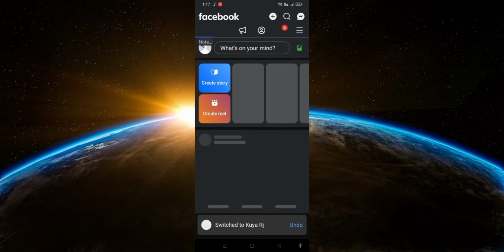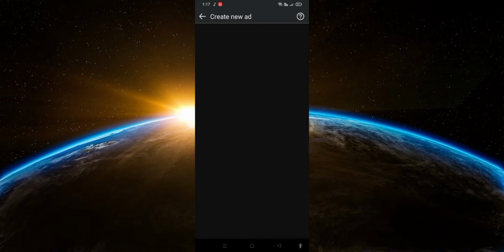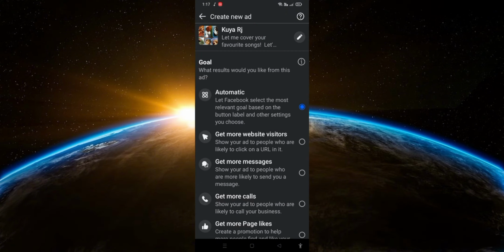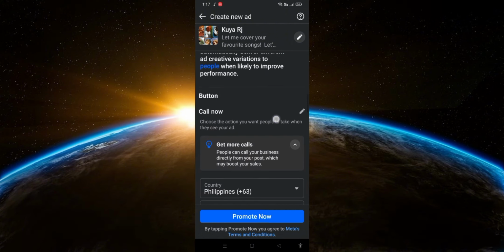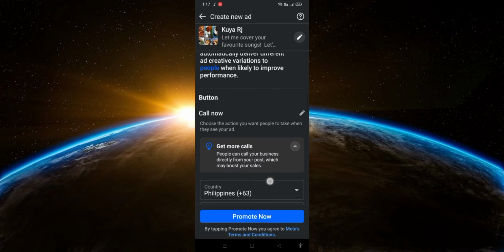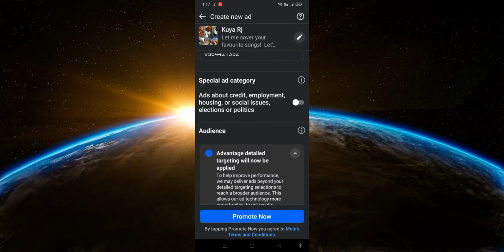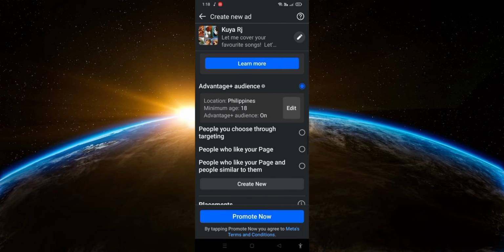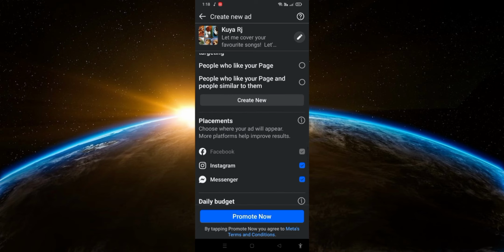How to Create A Facebook Ad for Your Business (Easy Guide)